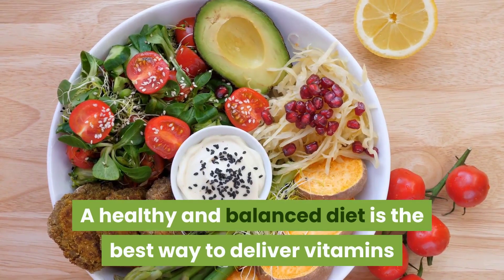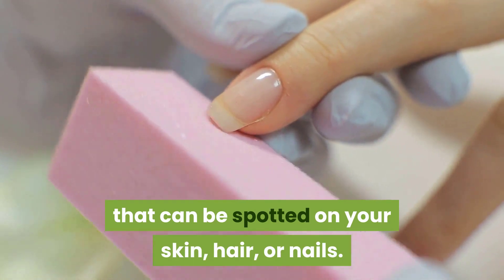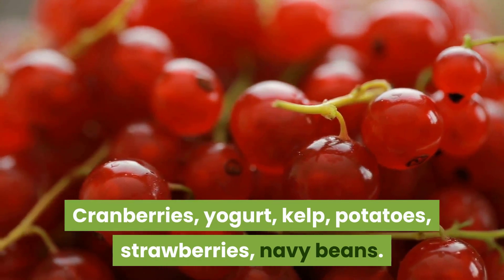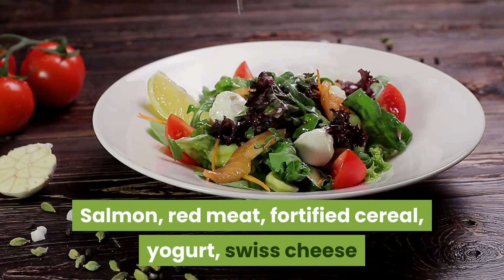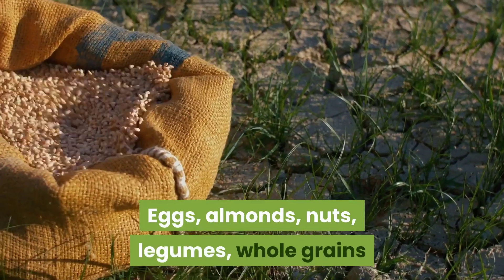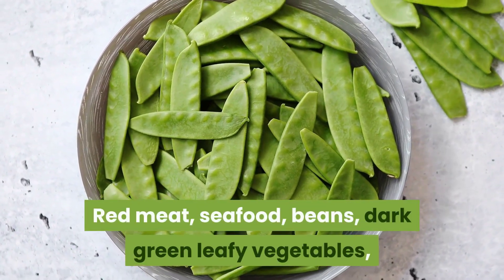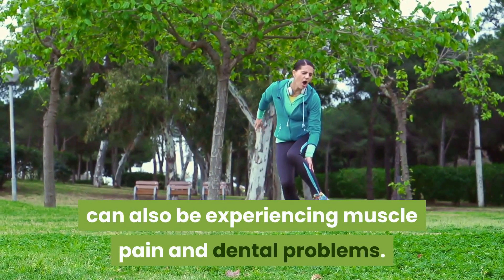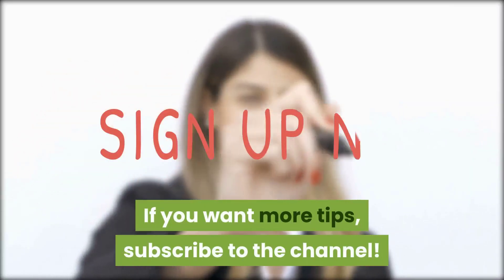5 Nutrient Deficiencies That Show Up On Your Face | signs of vitamin deficiency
5 Nutrient Deficiencies That Show Up On Your Face | signs of vitamin deficiency

5 Nutrient Deficiencies That Show Up On Your Face | signs of vitamin deficiency